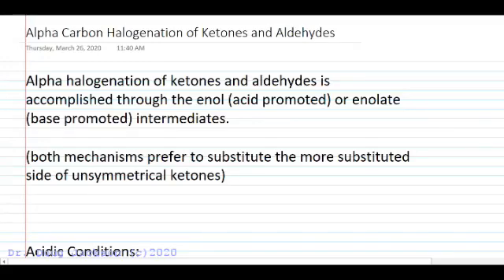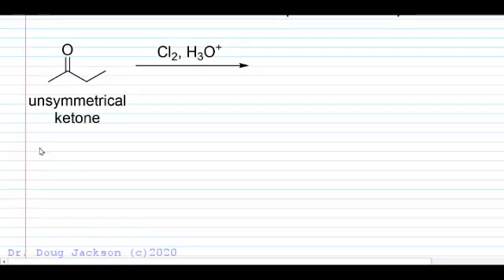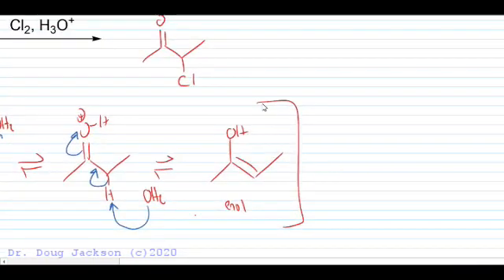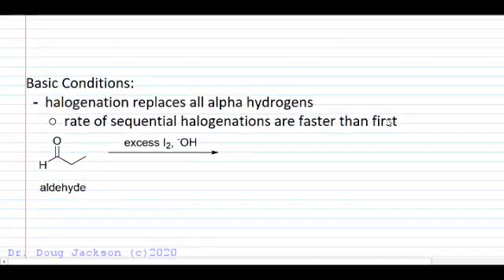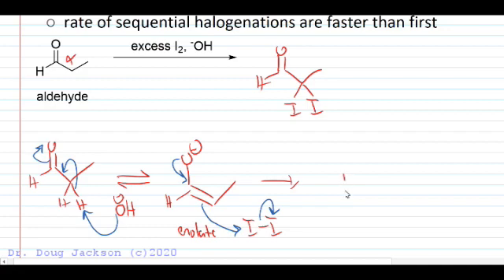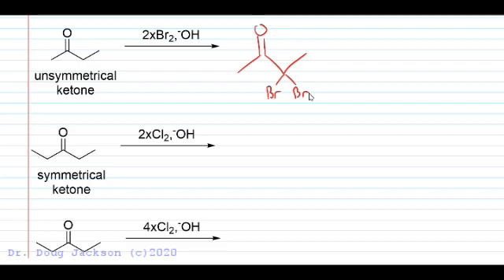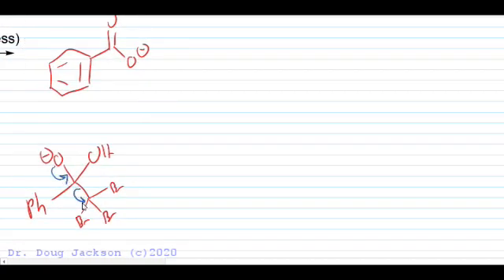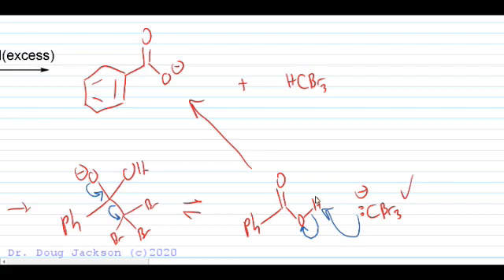Alpha Carbon Halogenation of Ketones and Aldehydes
Looks at alpha halogenation in acidic and basic conditions.  Covers the mechanism including tautomerization.  Looks at how many alpha protons substituted in various scenarios even for unsymmetrical ketones.